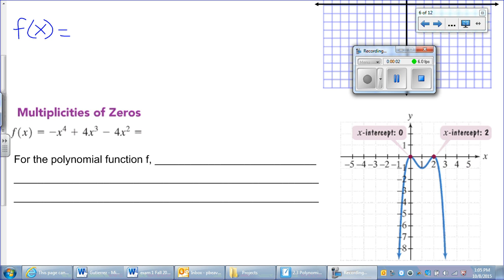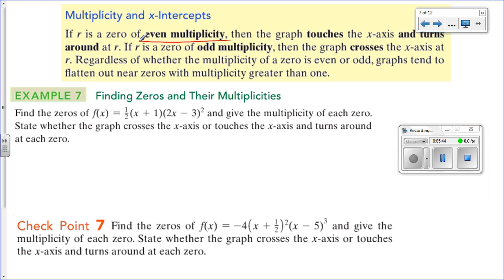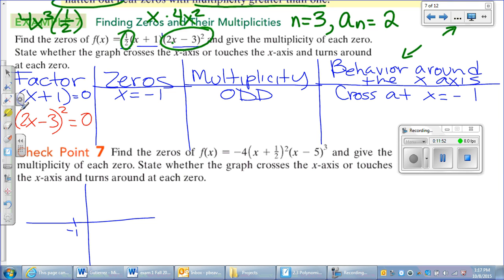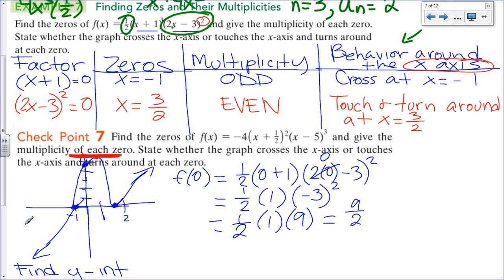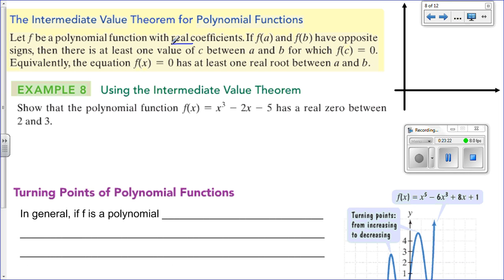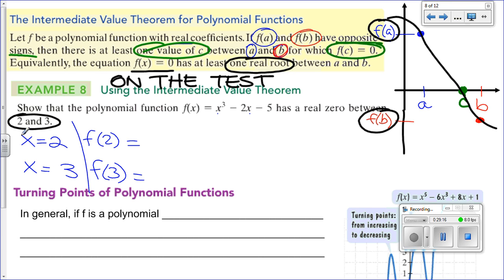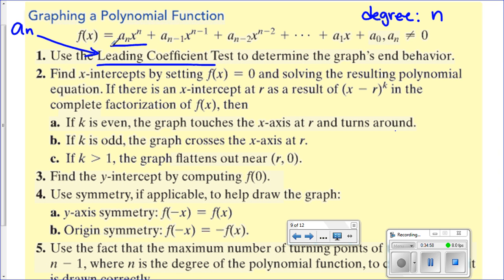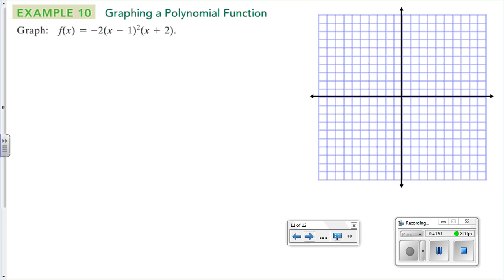2.3 Polynomial Functions and their Graphs PART 2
Dual Credit Precalculus lesson covered on 10/8 (B day) or 10/7 (A day).